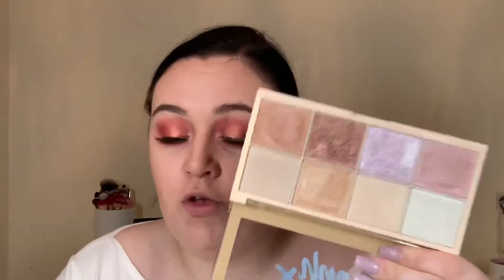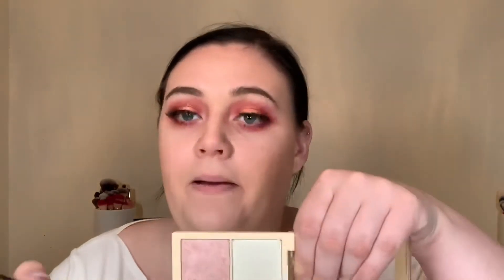NEW MAKEUP // YAY!!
Fenty Beauty Setting Powder

Morphe GlamBronzer

Natural Collection Blush

Revolution X Sophx Highlighting Palette

Lips:

Jeffree Star Liquid Lipstick

Morphe Lipgloss